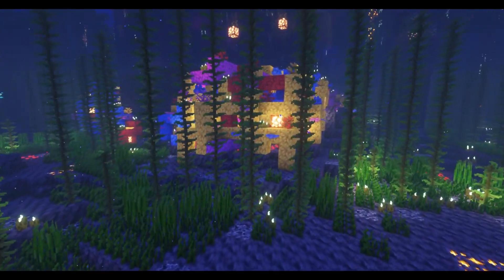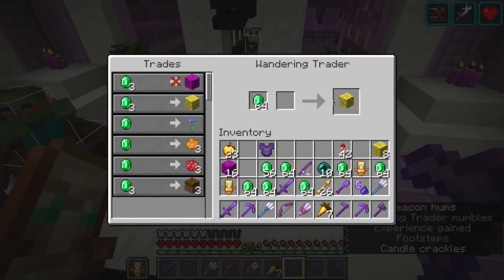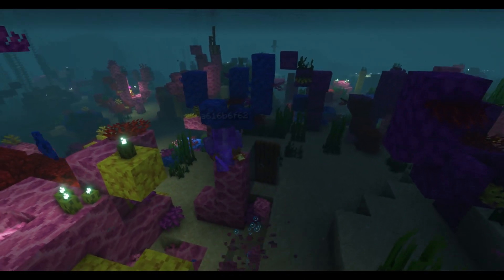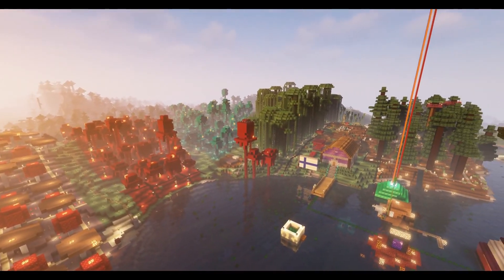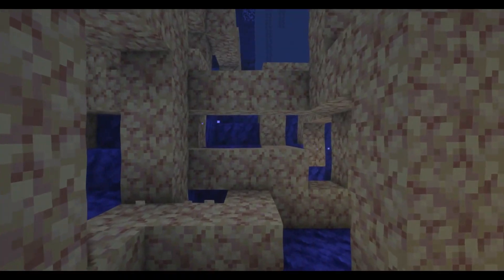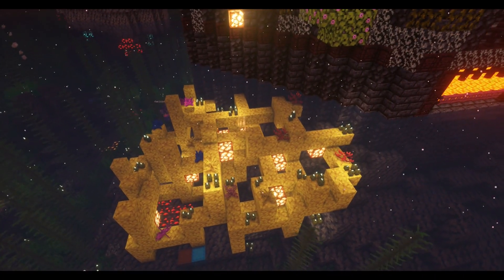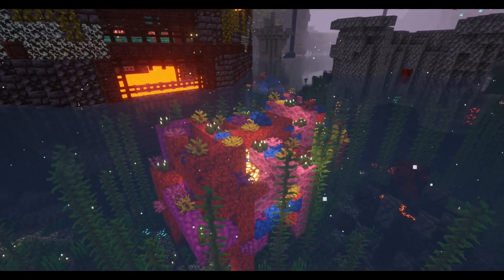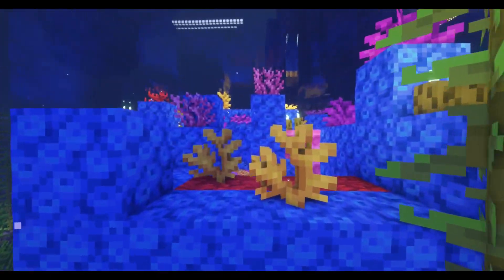I Built A Coral Reef in the NETHER in Hardcore Minecraft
I built a coral reef in the Nether in hardcore Minecraft as part of my nether hub build concept for Minecraft 1.19 (the Wild Update). Yes this is real coral, and yes it is in the nether, and yes this is indeed vanilla hardcore. This video is not to be confused with I Survived 100 Days in Hardcore Minecraft or I Survived 100 Days in Modded Hardcore Minecraft or any Minecraft but challenge.